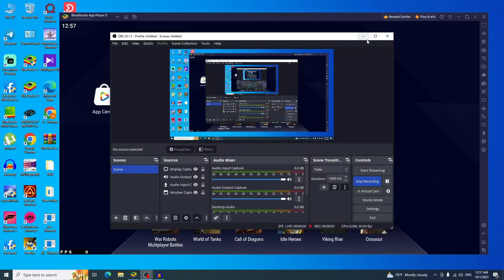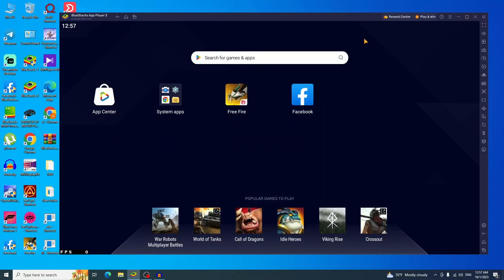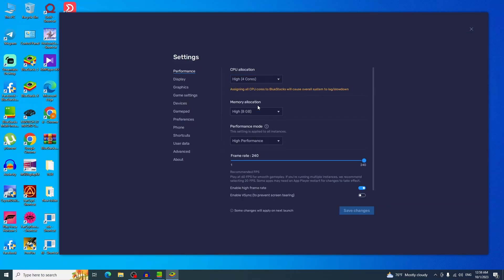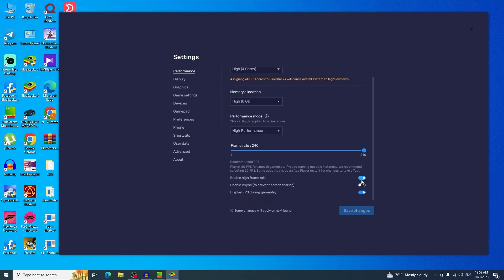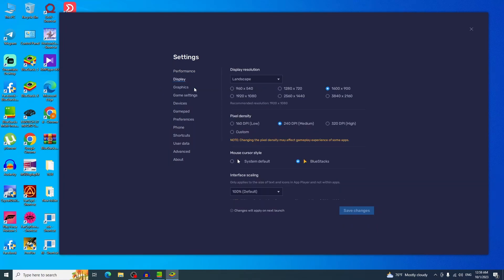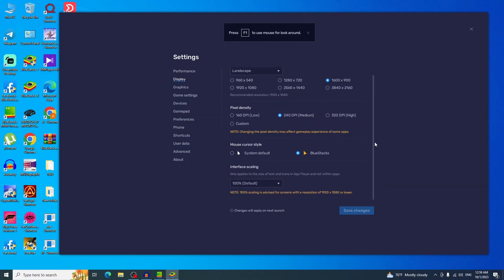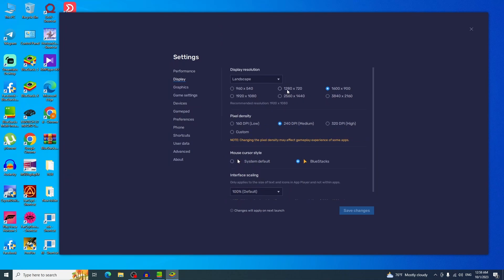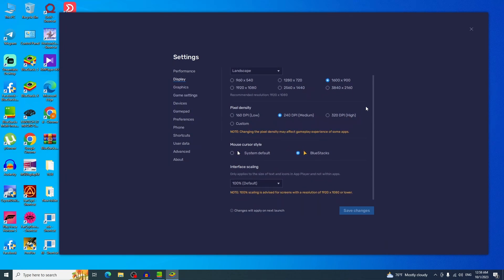Boost Your Low-End PC's Performance with the Right Bluestacks Version sinhala srilanka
Are you struggling to run Android games smoothly on your low-end PC? In this video, we've got you covered! Join us as we explore the world of Bluestacks and help you discover the perfect version to supercharge your gaming experience. We'll walk you through the essential tips and tricks to optimize Bluestacks for your low-spec computer, ensuring a seamless gaming adventure without the lag.

🔵 Topics Covered:

Finding the Best Bluestacks Version for Low-End PCs
Step-by-Step Optimization Techniques
Performance Boosting Tips
Bluestacks Settings for Smooth Gameplay
Gaming on a Budget? No Problem!
Don't let your hardware hold you back from enjoying your favorite Android games. With the right Bluestacks version and our expert advice, you can transform your low-end PC into a gaming powerhouse. Watch now and level up your gaming experience!"

Feel free to customize this description to include any additional details or specific tips you plan to cover in your video.

Bluestacks for Low-End PC
Best Bluestacks Version for Low-End PC
Bluestacks System Requirements
Low-End PC Bluestacks Guide
Optimizing Bluestacks for Low-End PC
Bluestacks Performance on Older Computers
Bluestacks Speedup Tips
Bluestacks 4 vs. Bluestacks 5
Bluestacks 64-bit vs. 32-bit for Low-End PC